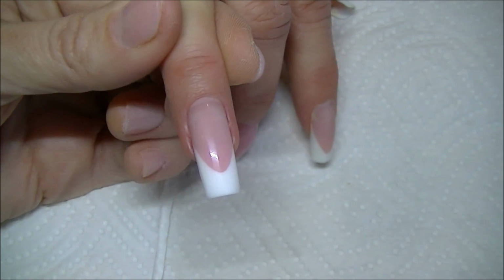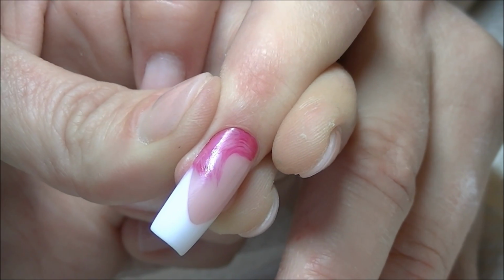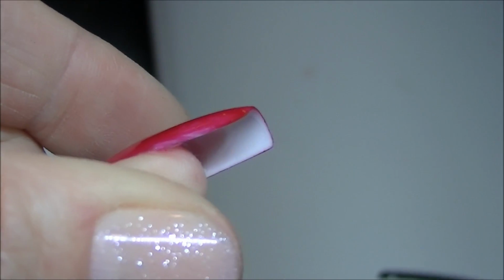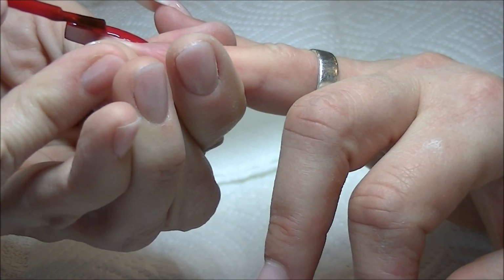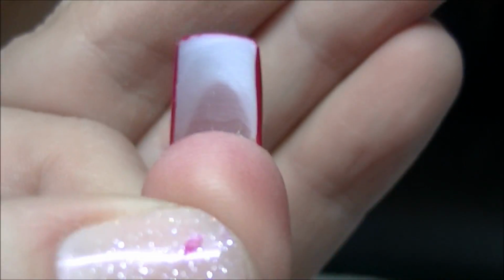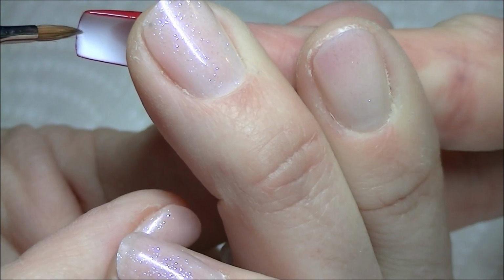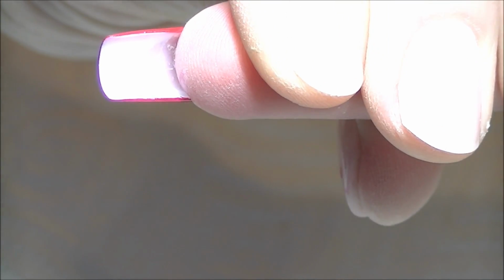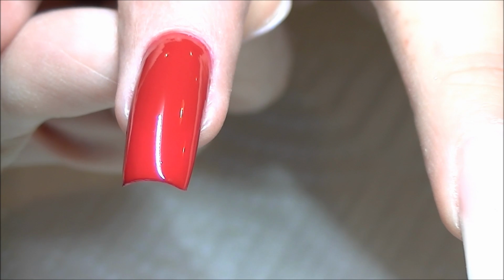March's Competition Tip 2014 Red Polish Application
Amy demonstrates how to correctly polish and make corrections with red polish for a nail competition.